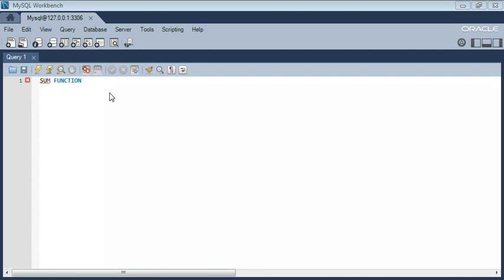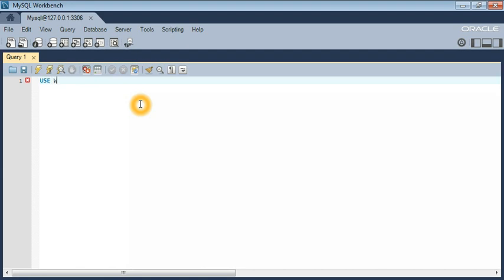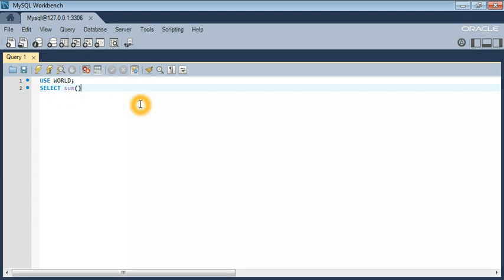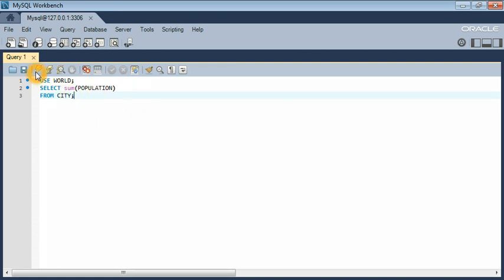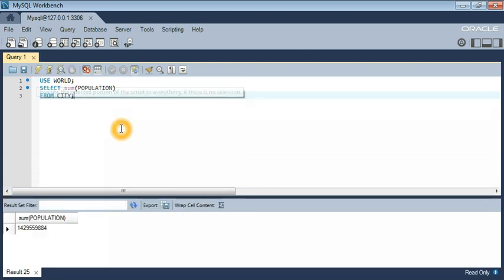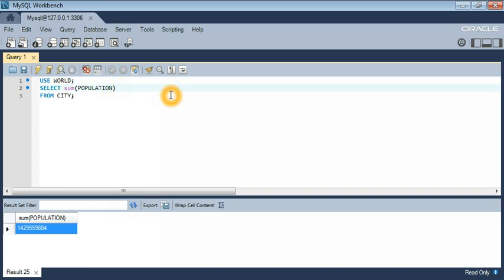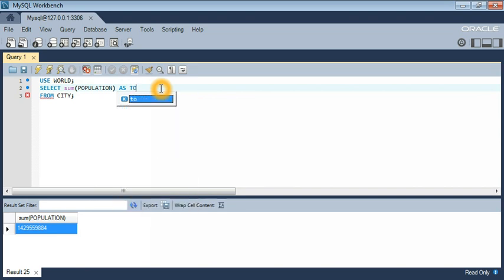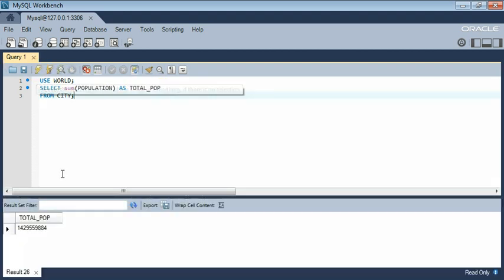MYSQL SUM FUNCTION